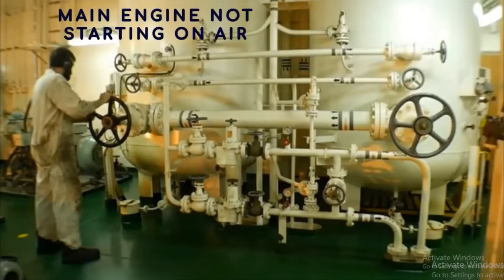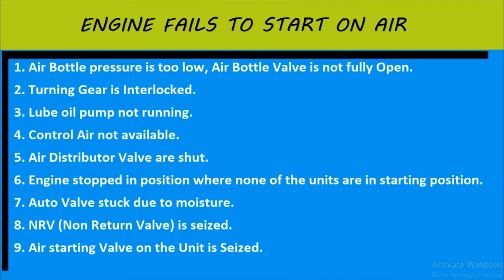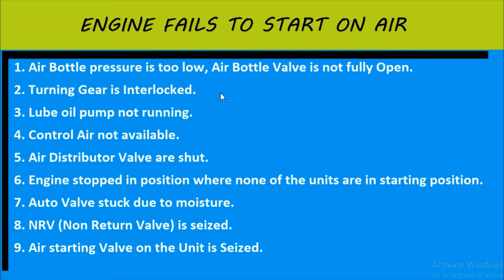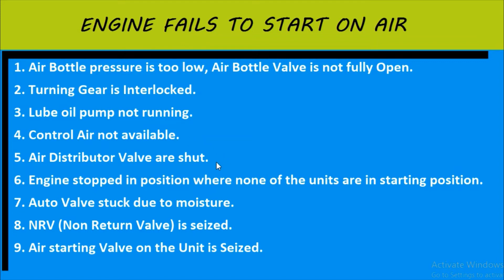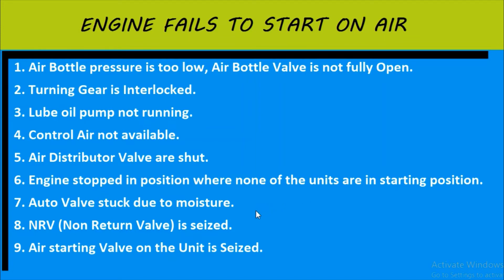Main Engine NOT Starting on Air? 😐 | PART 1| Important Points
Also Watch▶️Why Main Engine NOT Firing ?🤔